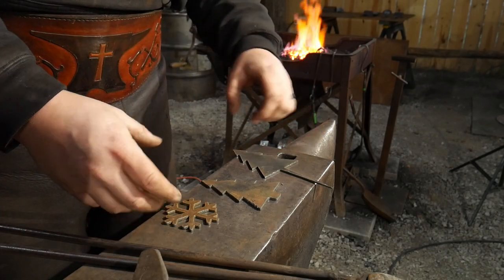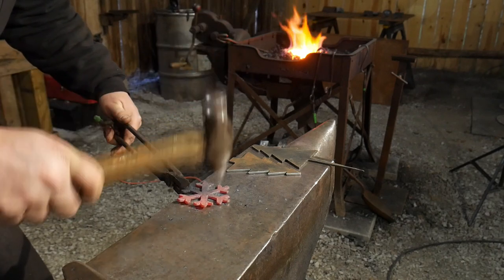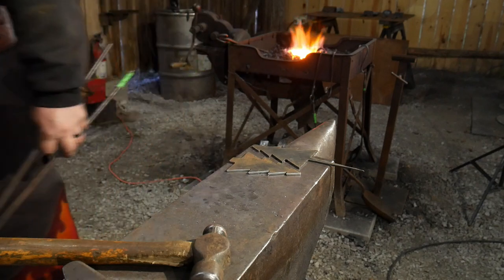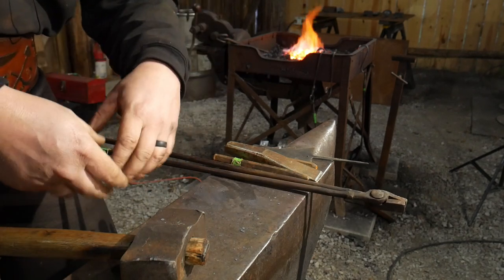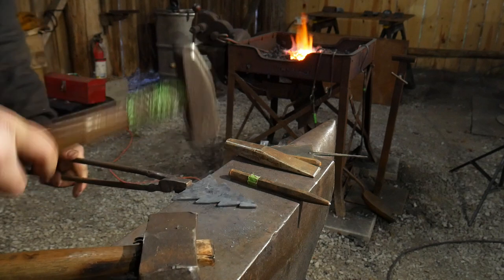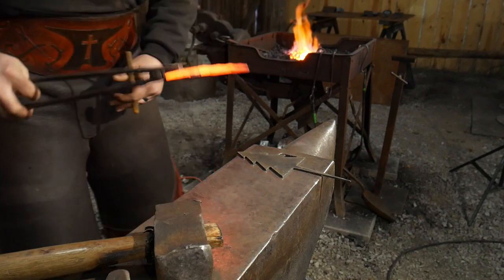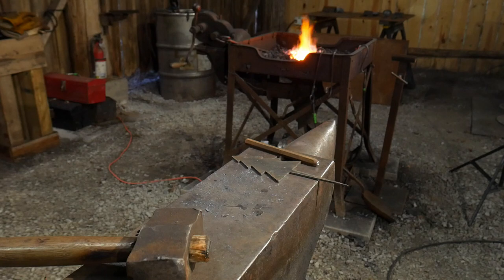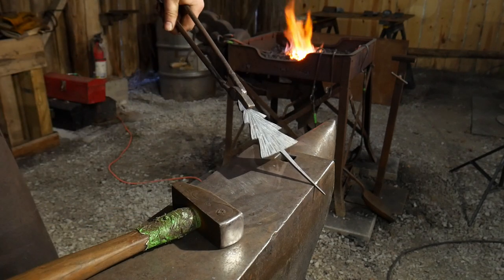Quick & Easy Stocking Stuffers to Sell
Roy is showing some Christmas projects to forge. These blacksmith Christmas projects are made from blanks available at our under "blanks".

We hope you enjoyed the forging Christmas ornaments and gifts video. If you sell your ironwork, this can be a great blacksmith project to sell around Christmastime.

COMMENT: Do you like forging Christmas gifts? What are your favorite blacksmith Christmas projects? Do you have an online store or sell locally? Would you like to see more videos about blacksmith projects that sell?